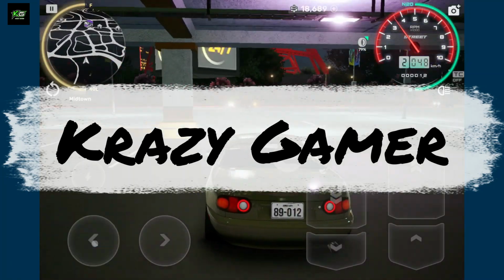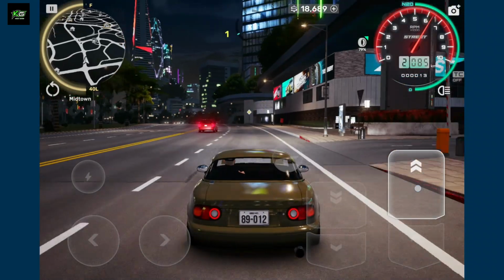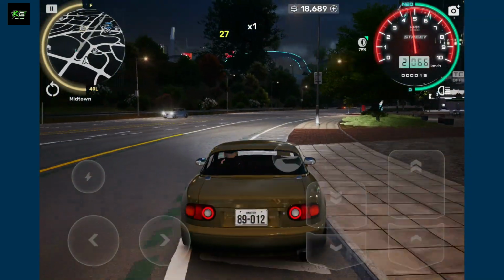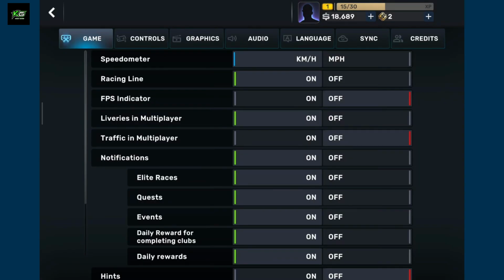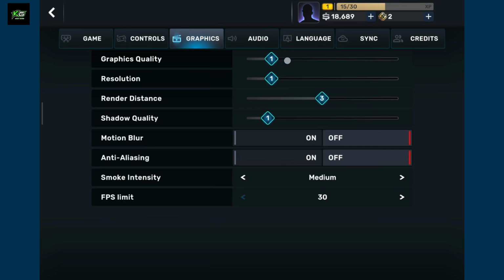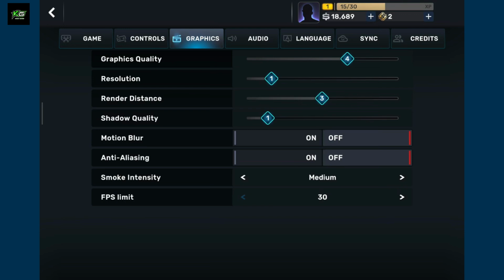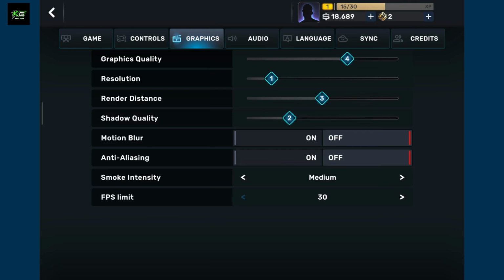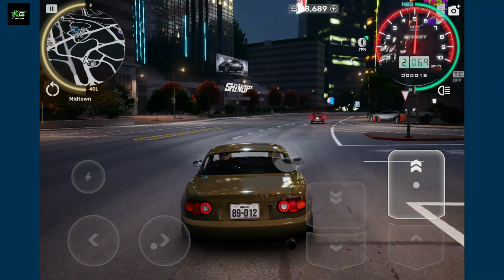How to Fix Lag in CarX Street (Best Graphics Settings)?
Are you experiencing lag, low FPS, or overheating while playing CarX Street? Don’t worry! In this beginner-friendly tutorial, I’ll show you how to adjust graphic settings in CarX Street to improve performance and enjoy smoother gameplay.

Whether you want better visuals or better performance, this step-by-step guide will help you find the perfect balance for your device.